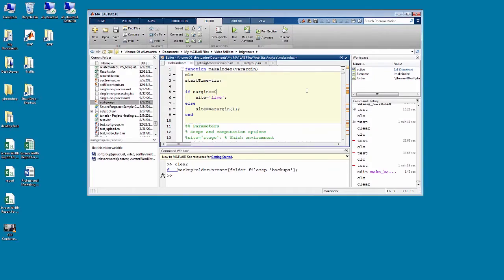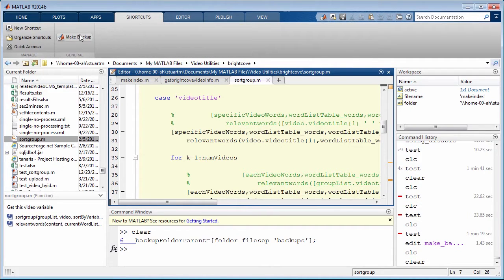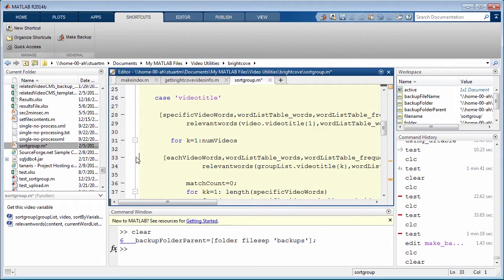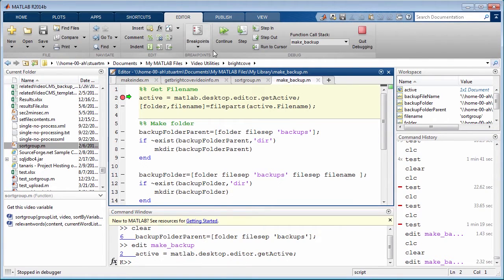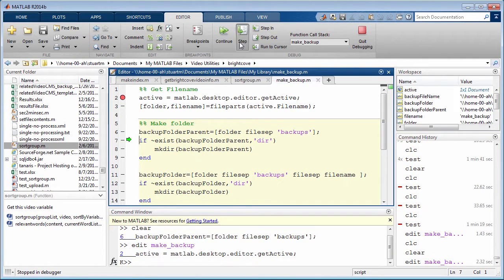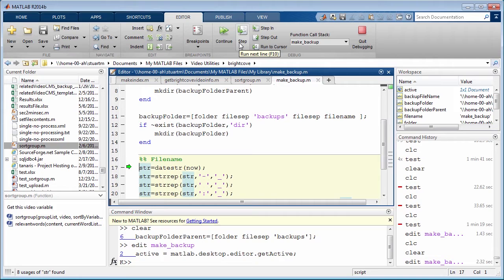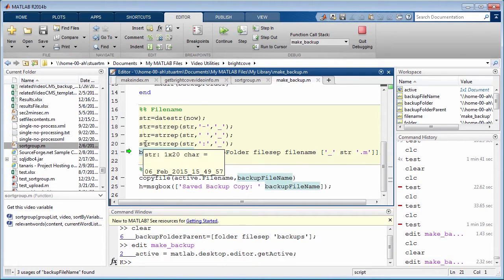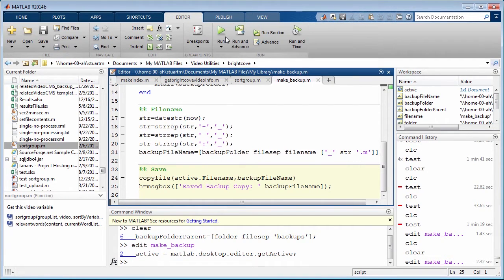A Simple Backup Utility - Stuart's MATLAB Videos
I have a number of scripts that I have been maintaining for many years. They are not in version control but I still want to make edits and be able to access the code in previous versions. So I use a simple utility that saves a version of the file to a backup folder before I make major edits.